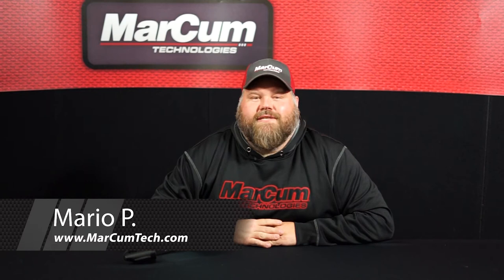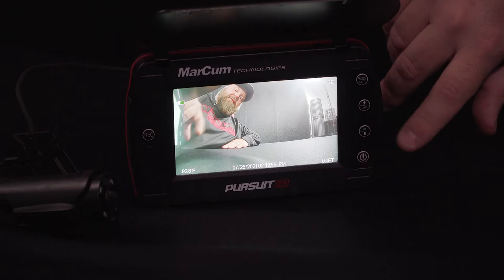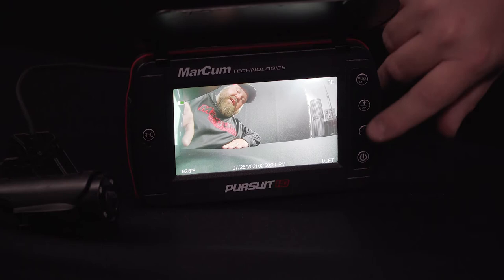MarCum Pursuit HD OSD